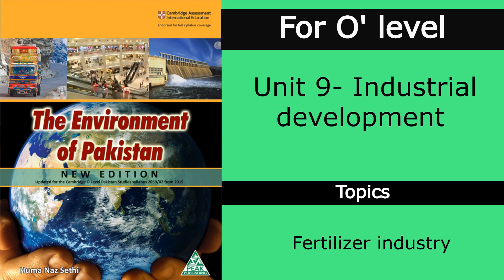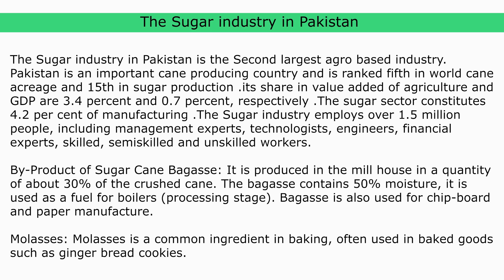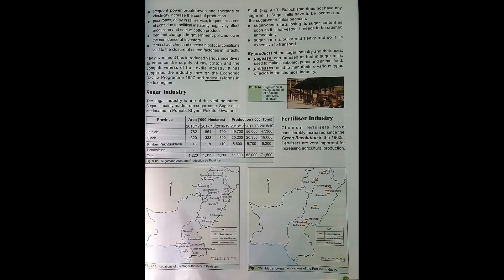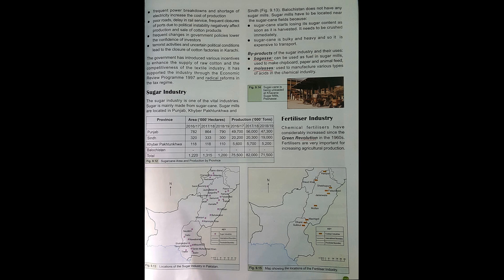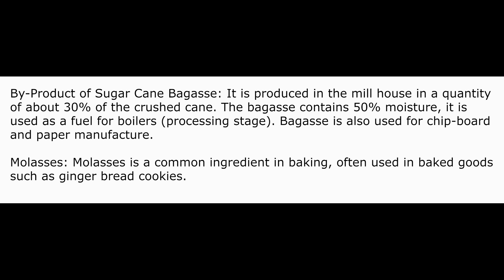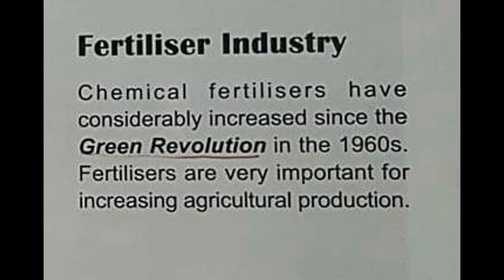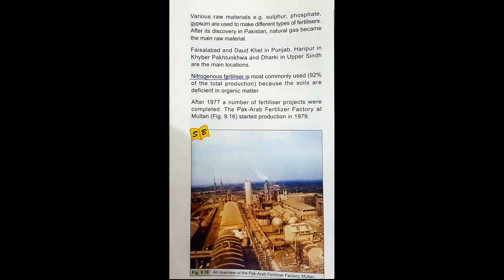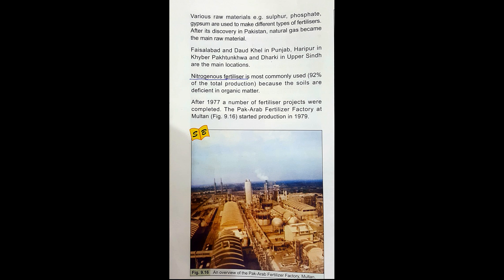Unit 9- Industrial development (Cambridge O' level Pakistan Studies New Edition) part 4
Hello Students,

In this video you will get lecture of Unit 9- Industrial development (Cambridge O' level Pakistan Studies New Edition) by Huma Naz Sethi Reading & Explanation. I hope you will understand this lesson.